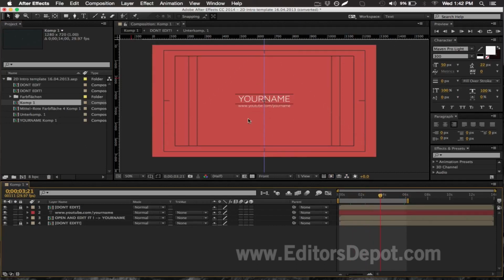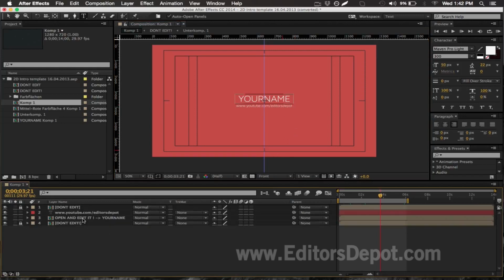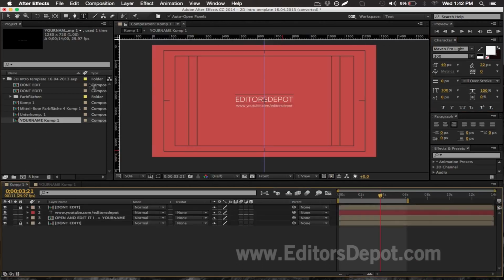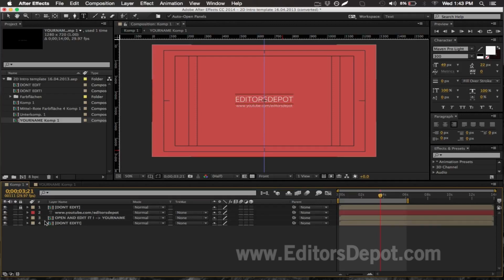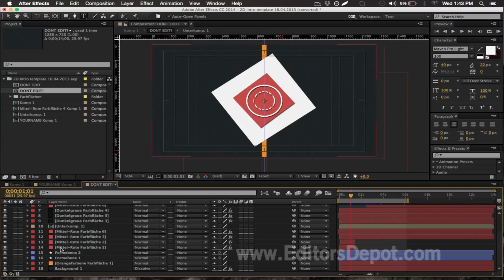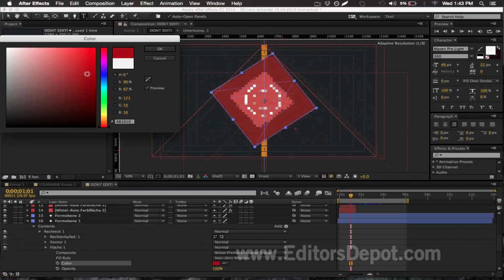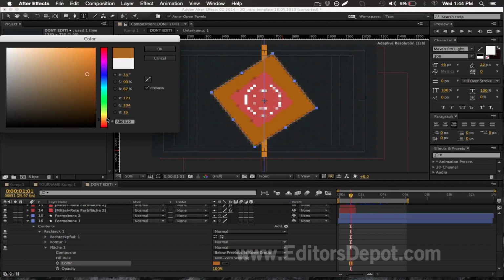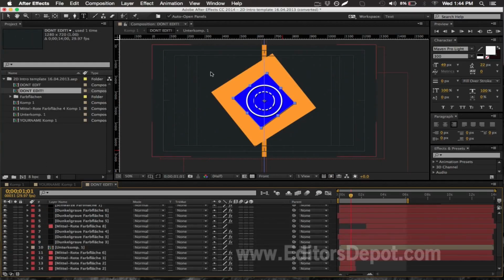How to edit After Effects 2D Intro Templates (FULL TUTORIAL)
Song: Tobu & Syndec - Dusk